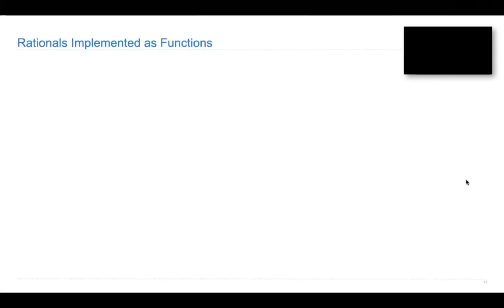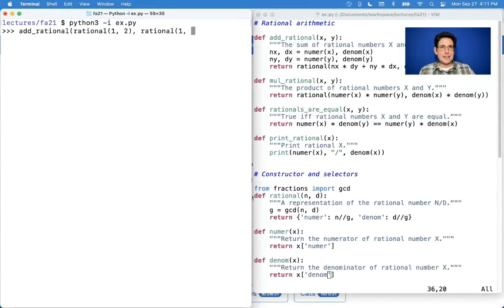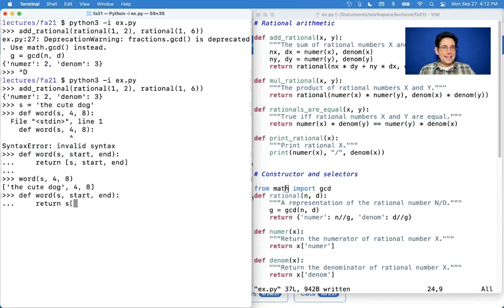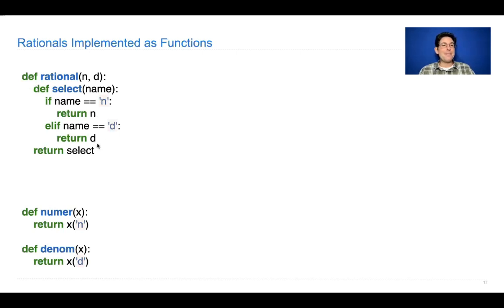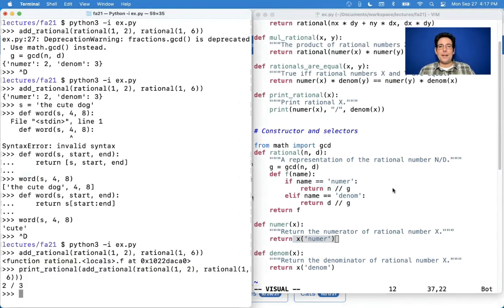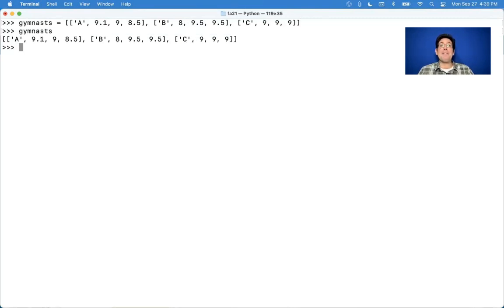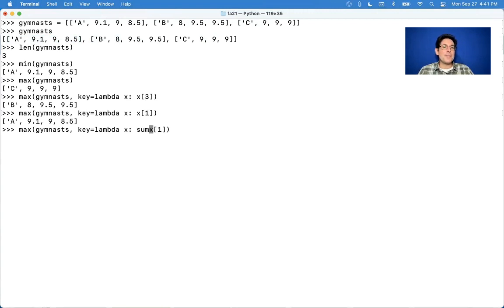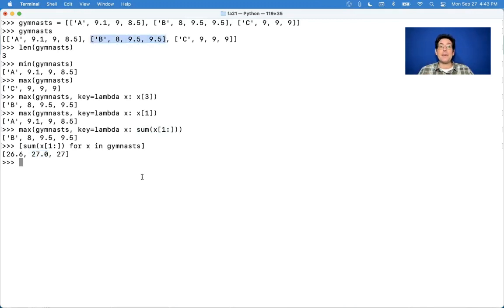9/27 Q&A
00:00 Explain the rational data abstraction that uses a function to represent a number.
07:26 How does min(_, key=_) work?